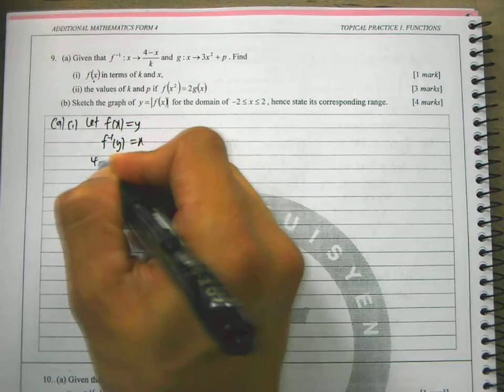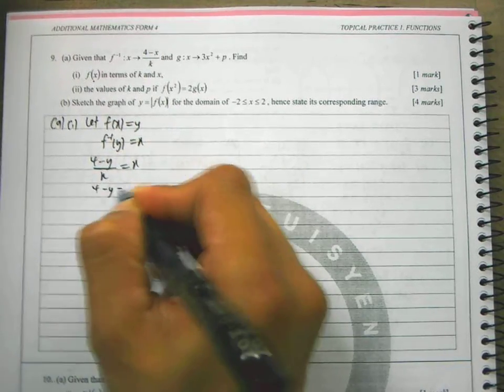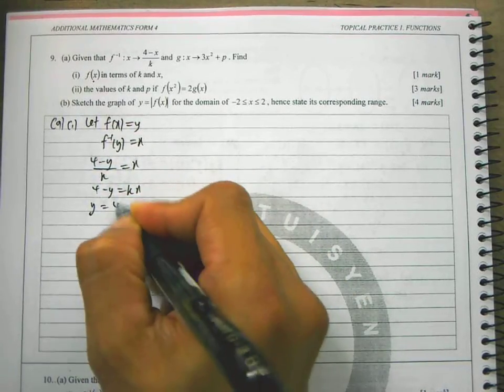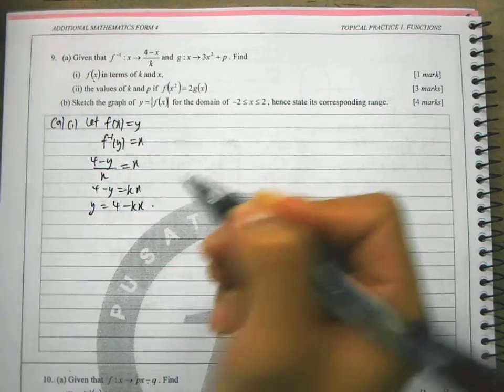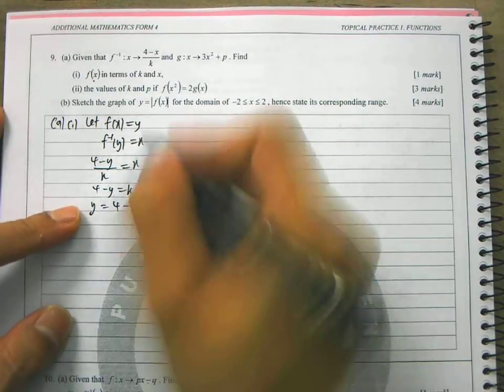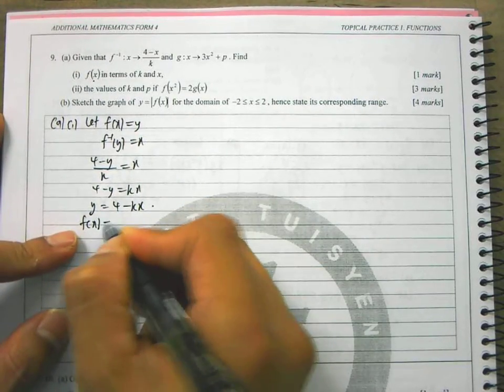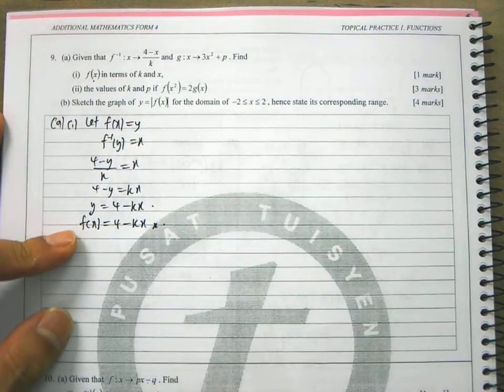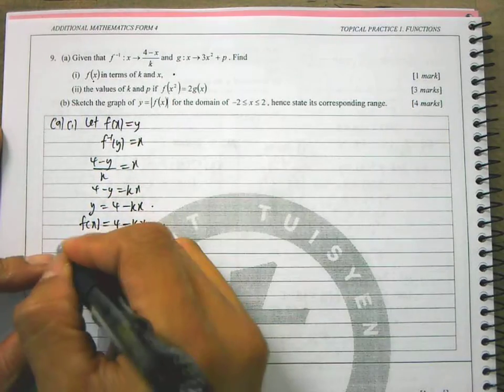ADD MATH SPM F4 C1 FUNCTIONS TOPICAL PRACTICE P2 Q9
Students may refer to this video as solutions for topical practice questions.
for more information!
We will post more videos that are beneficial to you and hopefully able to help you!